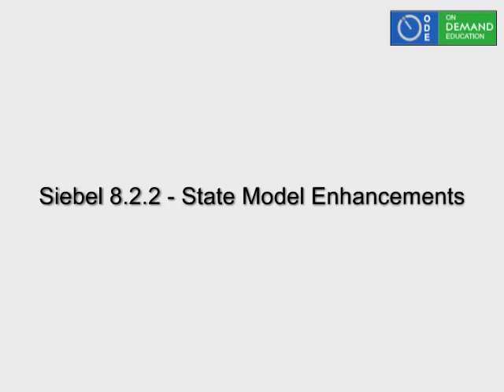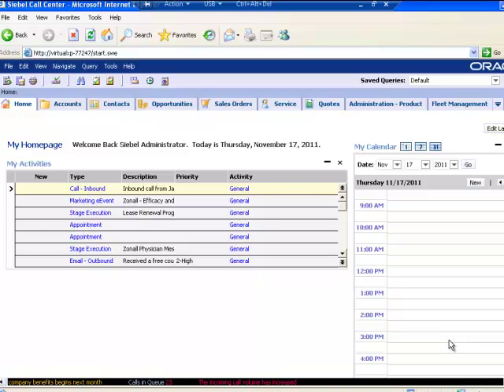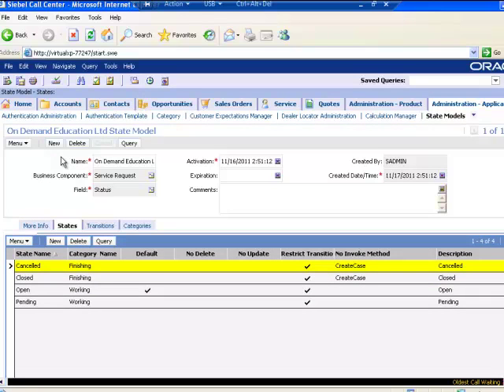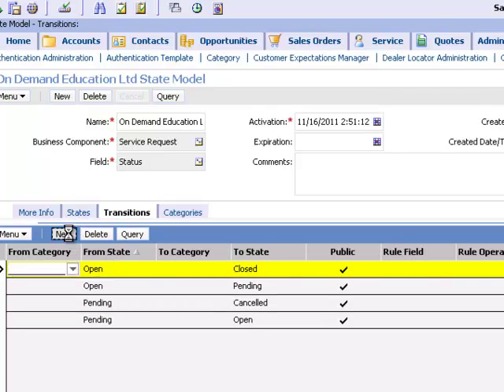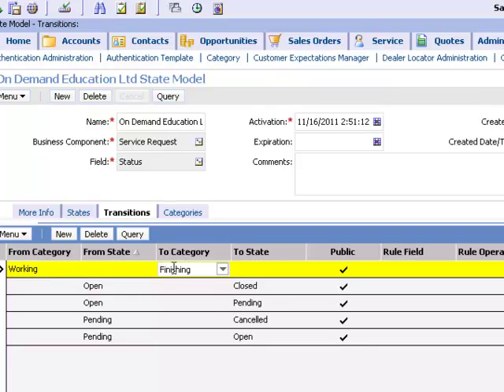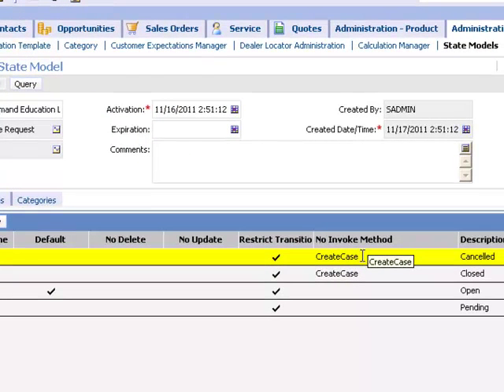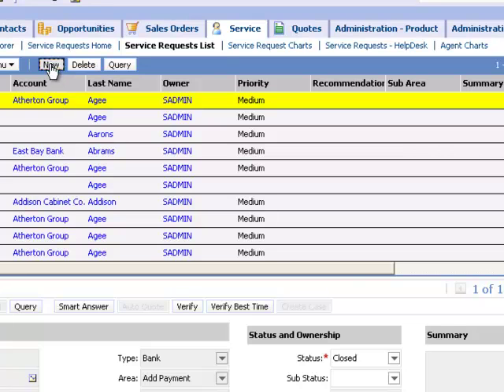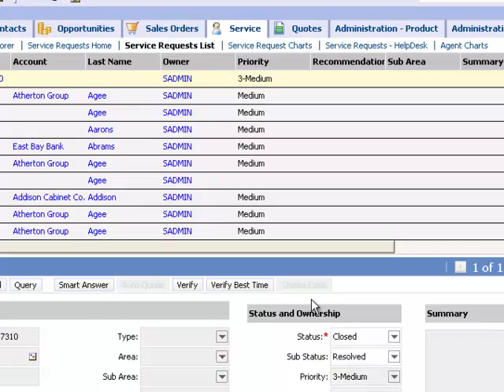Siebel 8.2.2 - Enhancements State Model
a video about the enhancements to the management of State Models in Siebel 8.2.2 suitable for technical audiences familiar with Siebel Tools and Siebel Configuration. Get More from On Demand Education Ltd at our Screencast Library